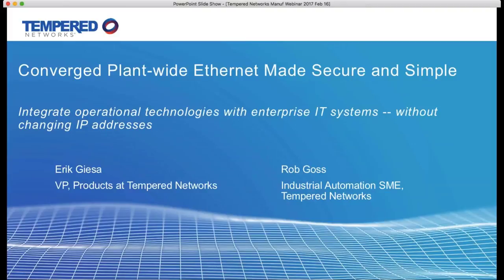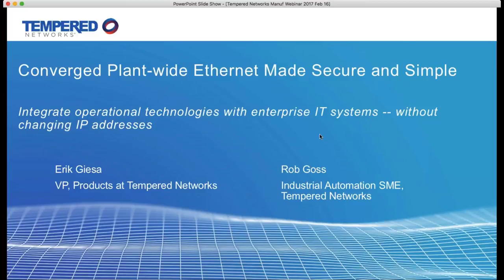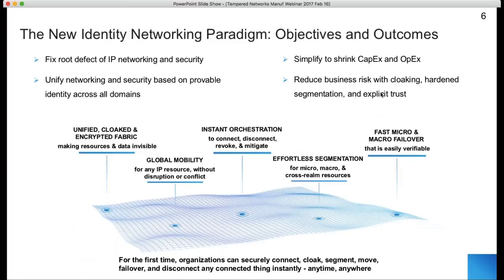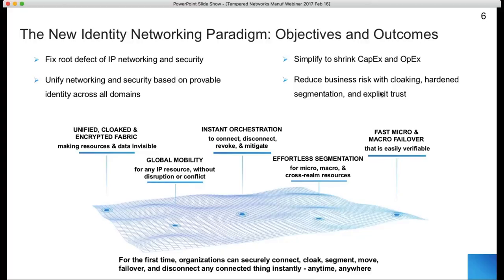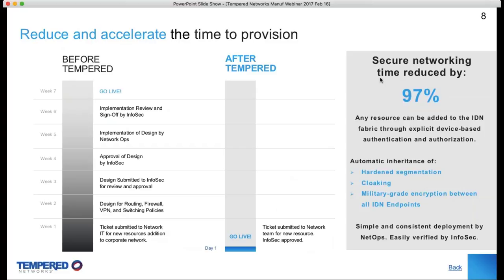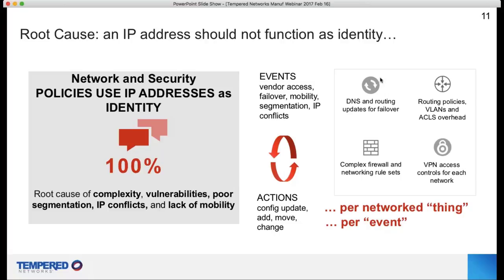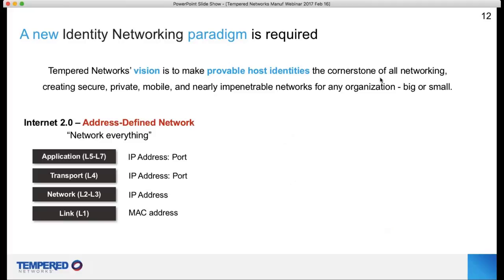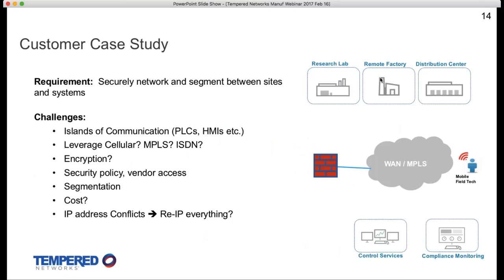Webinar: Converged Plant Wide Ethernet Made Secure and Simple with an Improved Networking Paradigm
Integrate operational technologies with enterprise IT systems -- without changing IP addresses!

Achieving the full business value of industrial IoT requires integrating operational technologies with enterprise IT systems. But doing so may open up new network attack vectors, among other security challenges.

Join co-presenters Bill Lydon of Automation.com and Erik Giesa of Tempered Networks for educational and practical advice on how to conquer these challenges:

• How to securely connect networks to achieve the benefits of IT/OT integration and industrial IoT

• How to reduce your IT attack surface while optimizing operational efficiency

• How to overcome networking challenges when devices share IP addresses